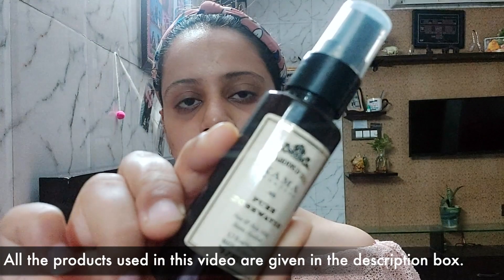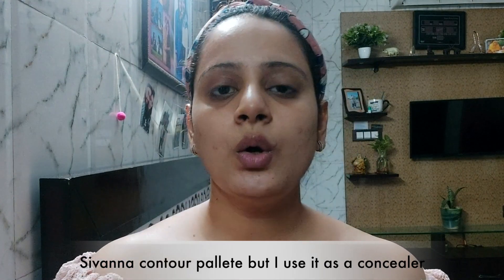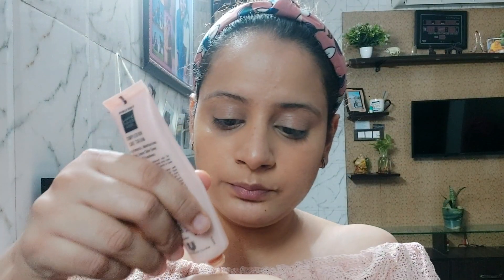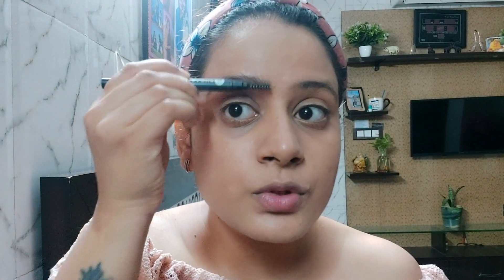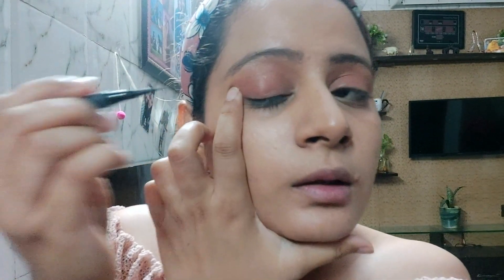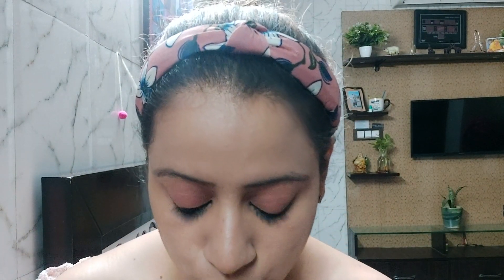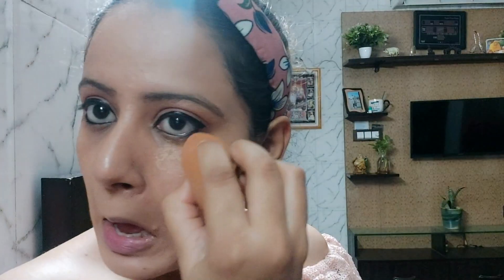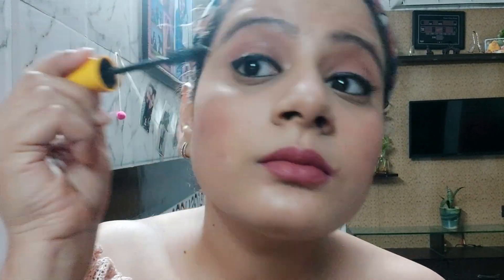Makeup for Everyday Look 💄😊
The products used in the video are